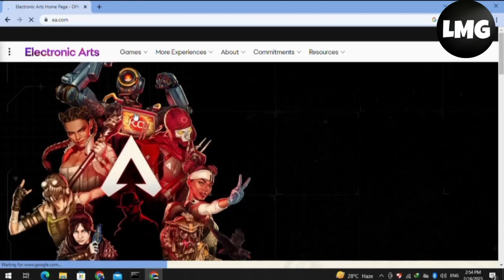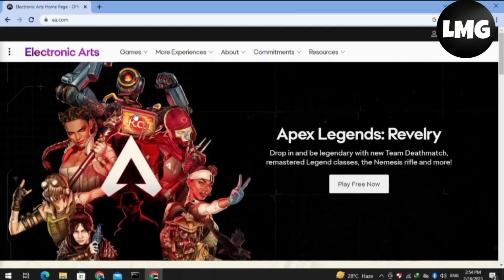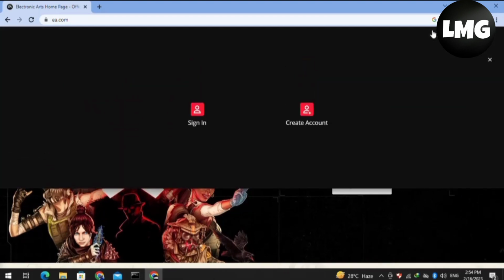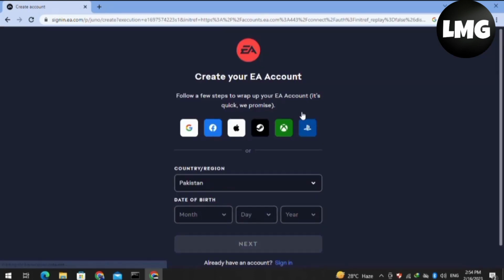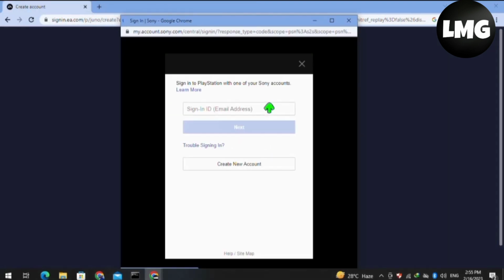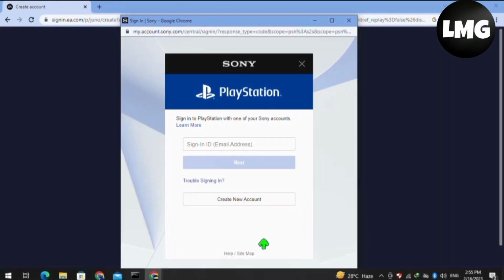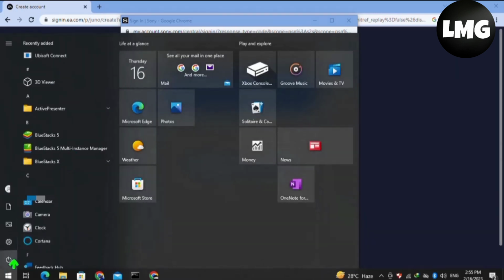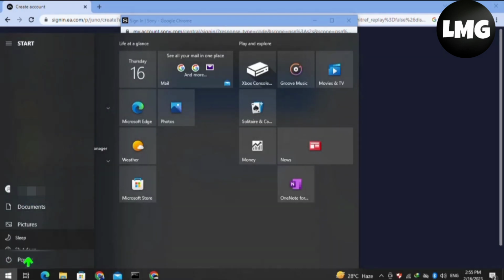How To Fix "Can Not Connect Using SSL" Error In Madden NFL 23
Are you a Madden NFL 23 player and encountering a "Can Not Connect Using SSL" error? Don't worry, you are not alone. This error usually occurs when the game fails to establish a secure connection with the server. It can be frustrating, especially when you are in the middle of an intense game.

The first thing you need to do is to check your internet connection. A weak or unstable internet connection can cause the SSL error in Madden NFL 23. Try resetting your router or modem, and make sure you have a stable internet connection before proceeding to the next step.

Step 2: Clear Your Console's Cache

Sometimes, clearing your console's cache can resolve the "Can Not Connect Using SSL" error. Here's how you can do it:

Turn off your console.
Unplug the power cord from the back of the console.
Wait for at least 10 seconds, and then plug the power cord back in.
Turn on your console and try connecting to the game again.

Step 3: Update the Game

If you are still encountering the SSL error in Madden NFL 23, you may need to update the game to the latest version. Developers often release patches to fix known issues, so updating the game may resolve the error. Here's how you can update the game:

Go to the main menu of your console and select Madden NFL 23.
Check for any available updates.
If an update is available, download and install it.

Step 4: Contact the Support Team

If none of the above steps work, you may need to contact the Madden NFL 23 support team. They can help you troubleshoot the error and provide a solution. You can contact the support team through the official website or social media channels.

In conclusion, the "Can Not Connect Using SSL" error in Madden NFL 23 can be fixed by checking your internet connection, clearing your console's cache, updating the game, or contacting the support team. By following the steps mentioned above, you can get back to enjoying your favorite game in no time.

Were you able to figure out   How To Fix "Can Not Connect Using SSL" Error In Madden NFL 23

Share this with a friend who wants to know How To Fix "Can Not Connect Using SSL" Error In Madden NFL 23

What do you think of How To Fix "Can Not Connect Using SSL" Error In Madden NFL 23